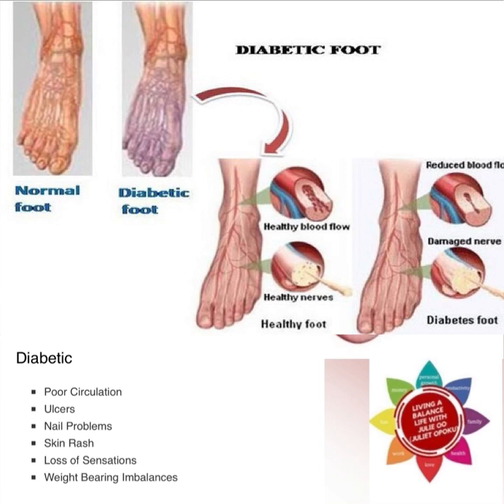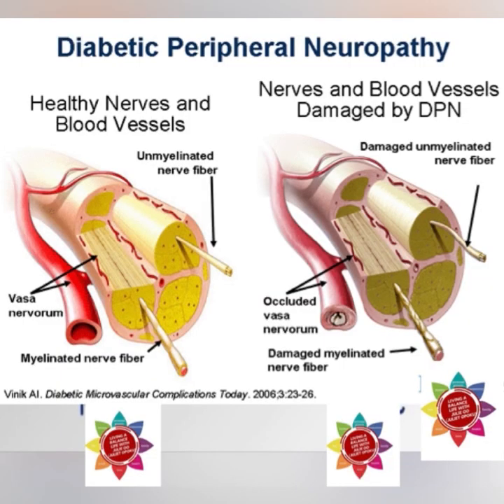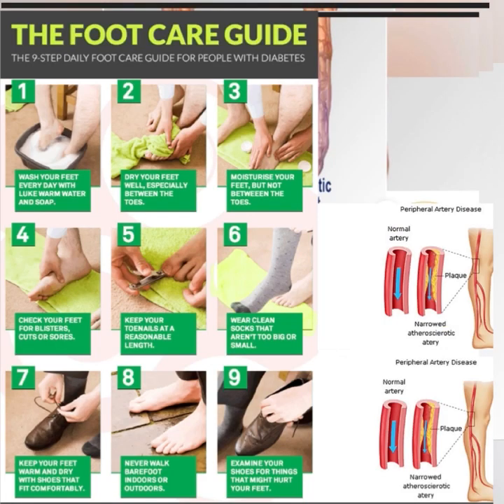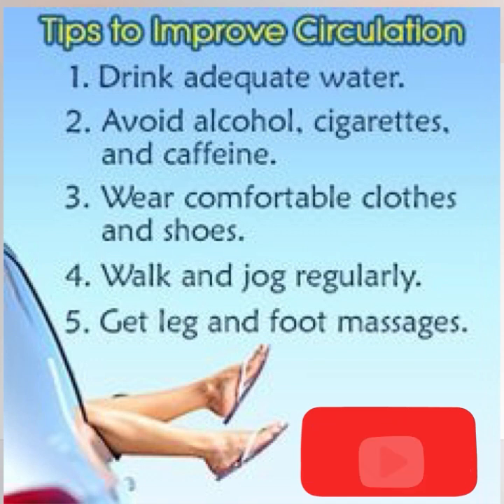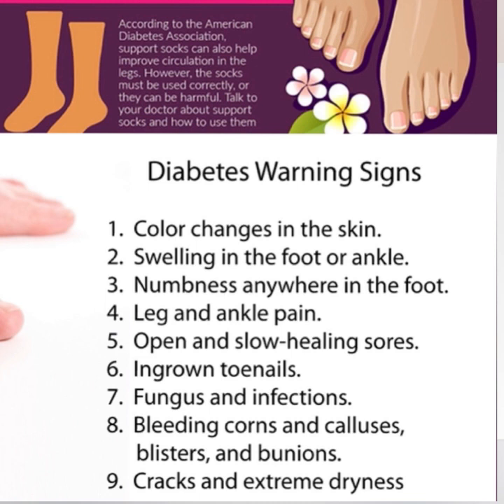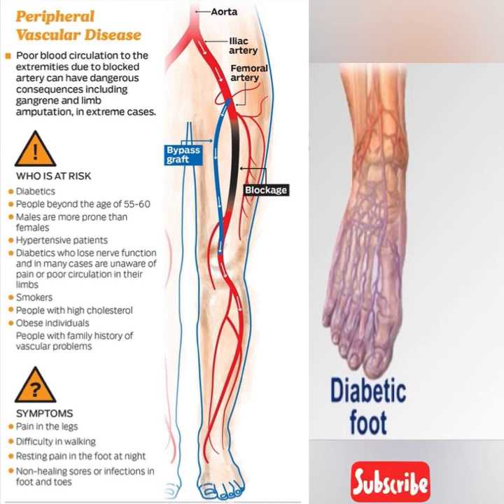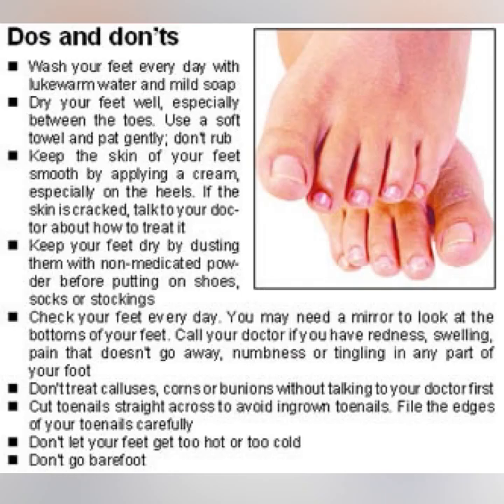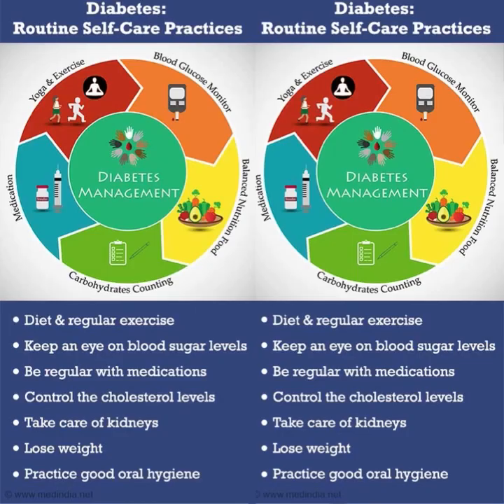Diabetic Foot: how to prevent diabetes foot complications and amputation.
This content is not intended to be a substitute for professional medical advice, diagnosis, or treatment. Please consult with your physician or health care team as they have access to your blood work, and other medical information to make tailored health recommendations for you. Ask and address any questions that you may have regarding a medical condition. Never disregard professional medical advice or delay in seeking it because of something you heard from this video.

How to prevent diabetic Foot?

Diabetes can lead neuropathy: Uncontrolled diabetes can damage your nerves. If you have damaged nerves in your legs and feet, you might not feel heat, cold, or pain there.

Diabetes also affects the flow of blood. Without good blood flow, it takes longer for a sore, a cut to heal properly. Poor blood flow that affects the arms and legs is called peripheral vascular disease. All this can increase a person with diabetes risk of having foot complications.

In this video, I talk about what leads to diabetes foot complications and ways to prevent it.

Always seek the help you need regarding your diabetes management from your diabetic health team to promote healthy lifestyle to prevent complications.